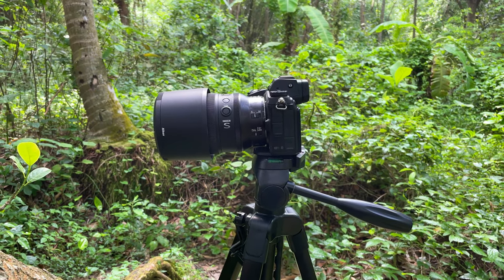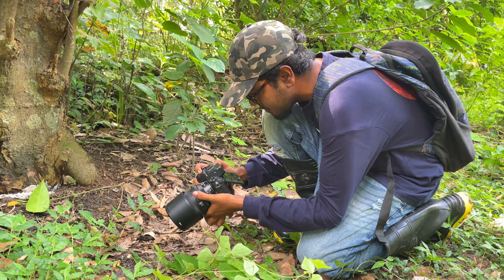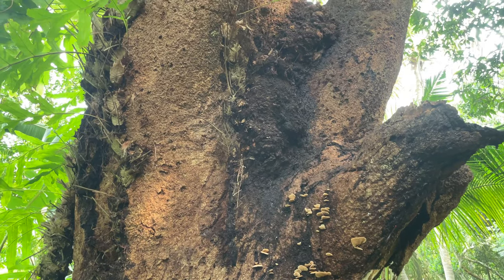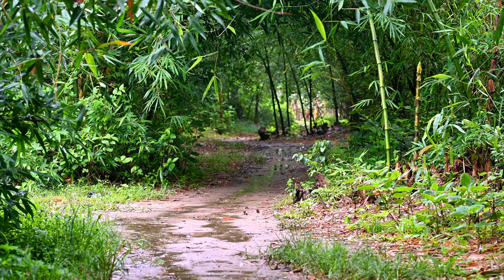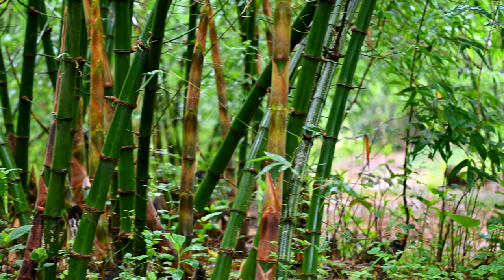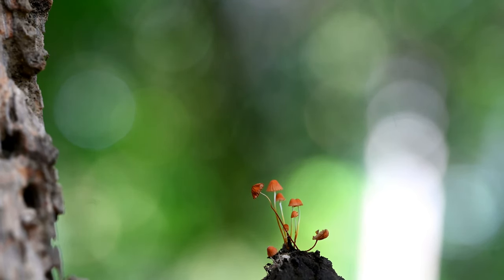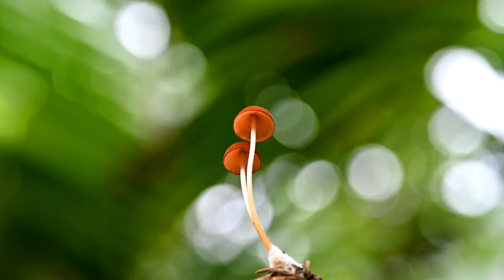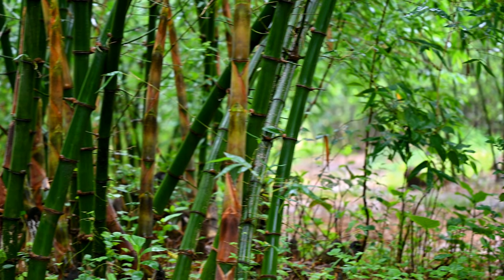Searching for beautiful Mushrooms from backyard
In this video I went to look for mushrooms to photograph them

Vlogging camera :

Camera Bag:

Bird watching India
Birds of India
Ornithology

Paradise flycatcher India
Indian Paradise Flycatcher
Hooded Pitta
Common Kingfisher
Indian Roller
Sunbird